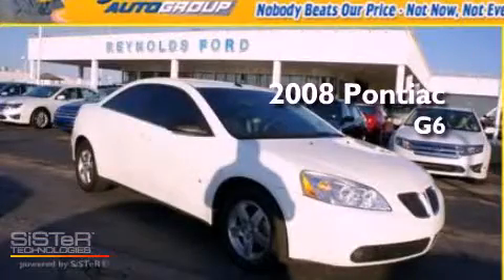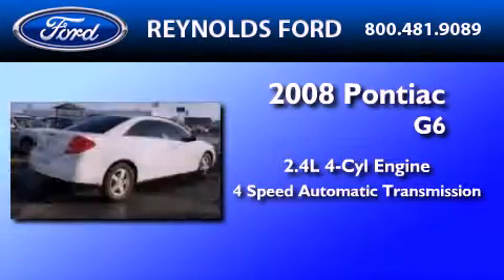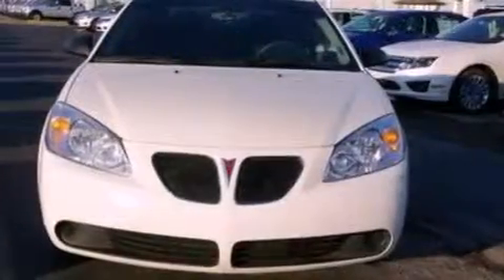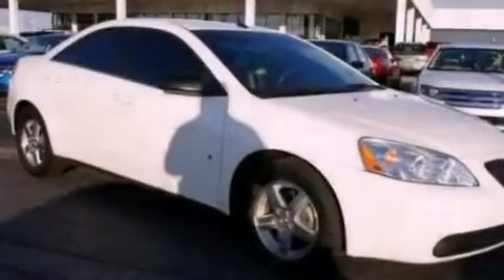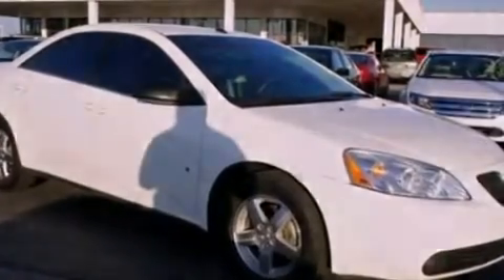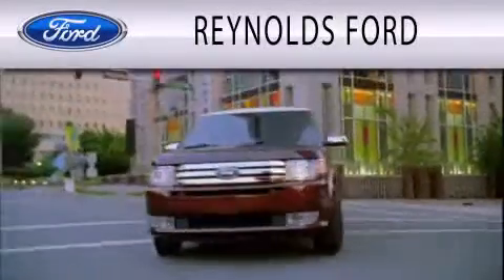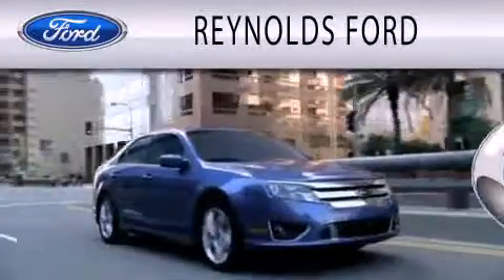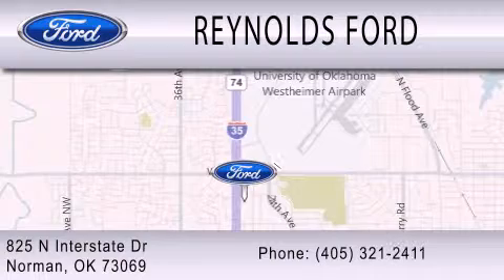2008 PONTIAC G6 OK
Year : 2008
 Make : PONTIAC
 Model : G6
 Engine : 2.4L I4
 Trans . : AUTO 4SPD
 Exterior : WHITE
 Miles : 36,267
 Interior : EBONY
 Stock : IP8634

 825 N Interstate Drive
  , OK 73069